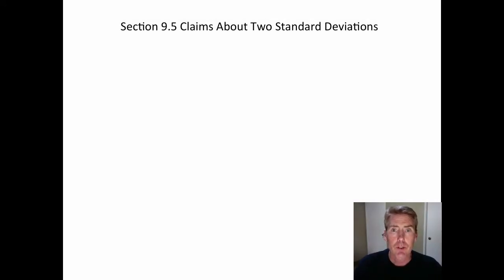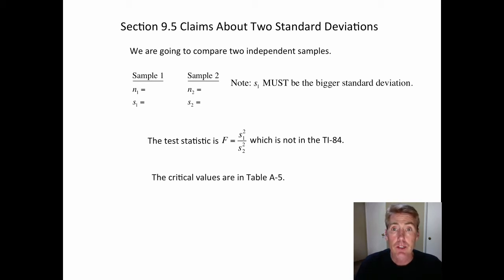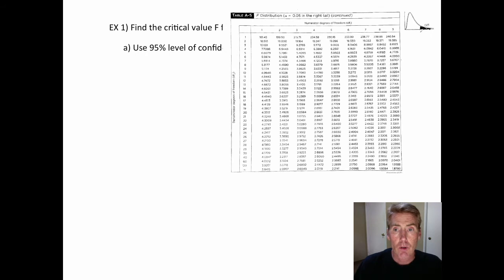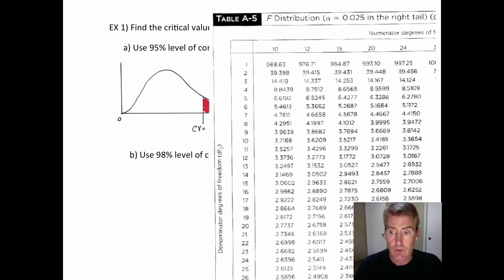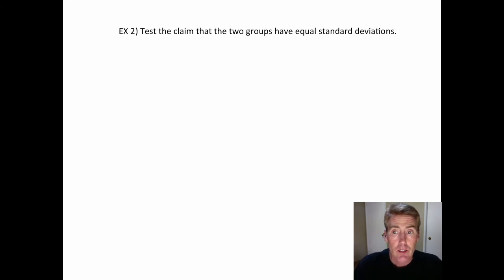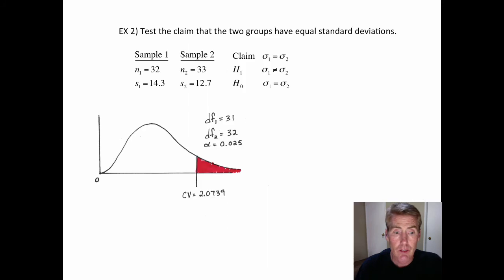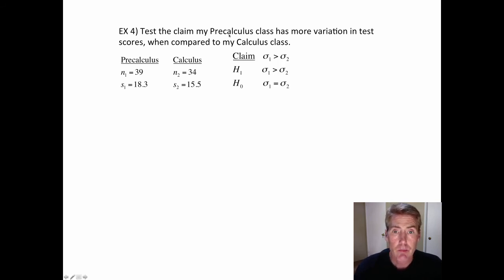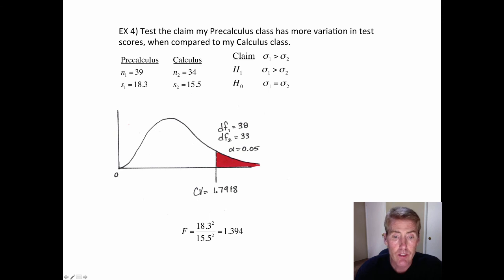Math 13 Notes Section 9.5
Testing Claim About Two Standard Deviations for Greg Perkins class.